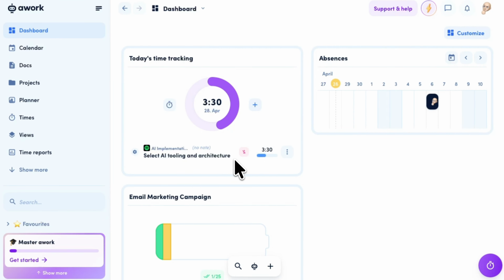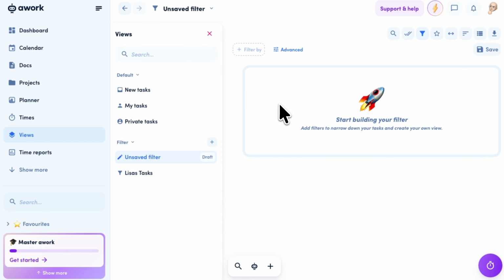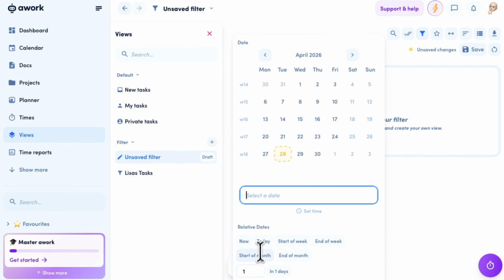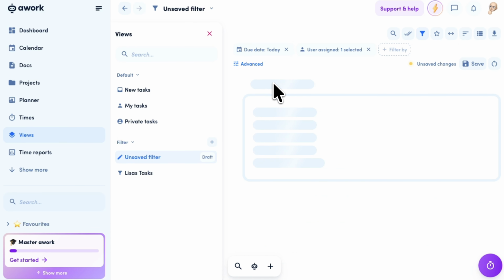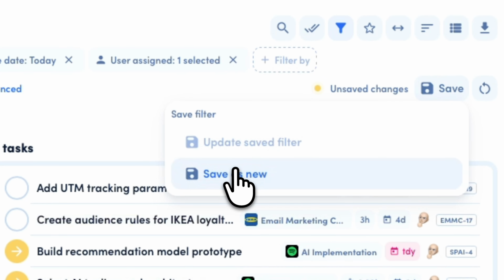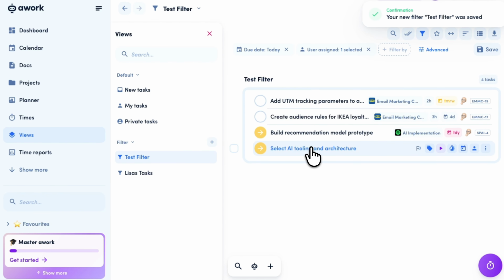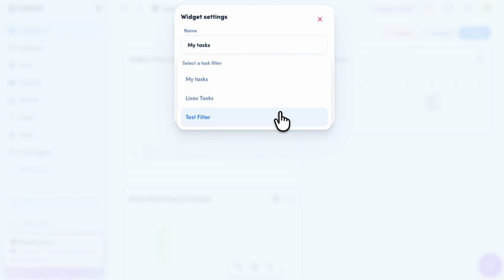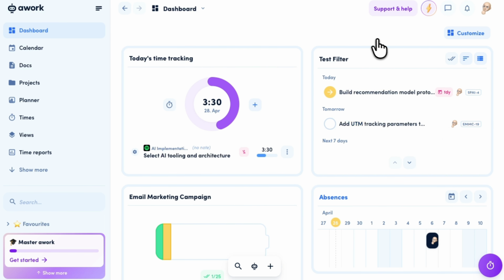awork Tutorial: Create unique task tilters & add them to your dashboard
Learn how to create custom task filters in awork and display them as a widget on your personal dashboard — so you always have your most important tasks in view at a glance.

What you'll learn in this video:
- Where to find task filters in awork (the "Views" section)
- How to use default filters like "My Tasks" or "New Tasks"
- How to build your own filter with multiple conditions (e.g. due date + assigned user)
- How to use Advanced Mode with AND/OR operators
- Why task filters aren't saved automatically — and how to save them properly
- How to add a saved filter as a "List of Tasks" widget on your dashboard
- How to rearrange and customize your dashboard layout

Example from this video:
We create a filter that shows all tasks assigned to you and due within the next 7 days — perfect for daily prioritization and staying on top of deadlines.

Timestamps:
0:00 Introduction to Task Filters & Dashboard Views
0:29 Creating a Filter: Due Date & Assigned User
1:01 Saving & Naming Your Filter
1:29 Adding the Task Filter as a Widget on Your Dashboard

awork ist die Nr. 1 Projektplattform für Agenturen. Es vereint Projekte, Ressourcen, Kollaboration,  Zeiten und Dokumente an einem Ort. Und setzt KI dort ein, wo sie den größten Business-Impact schafft: nicht nur in der Kreation, sondern in der gesamten Agentursteuerung.